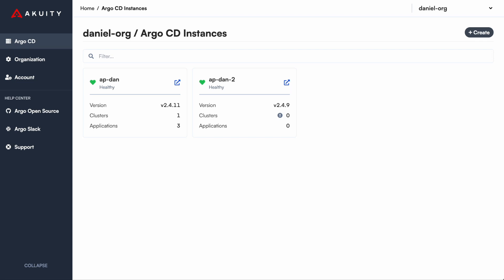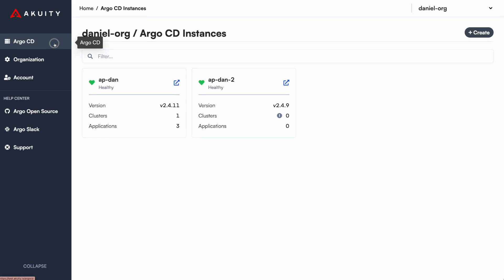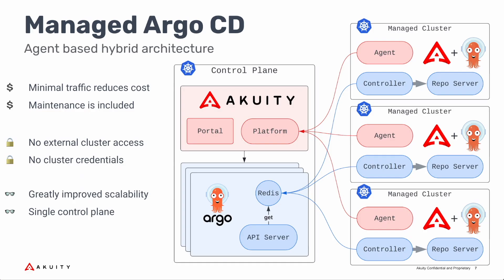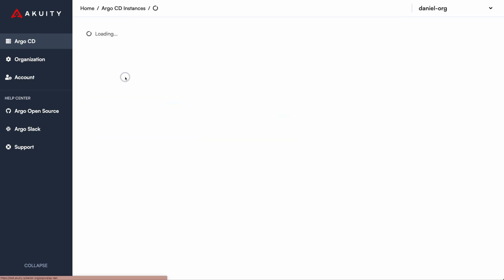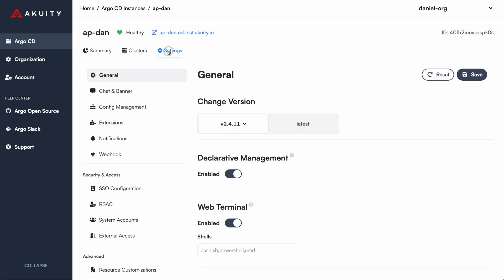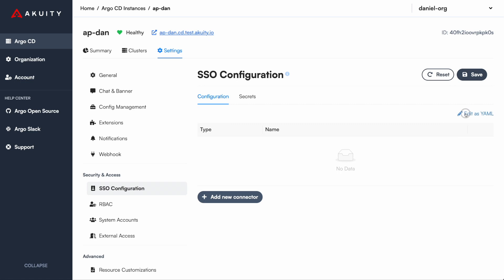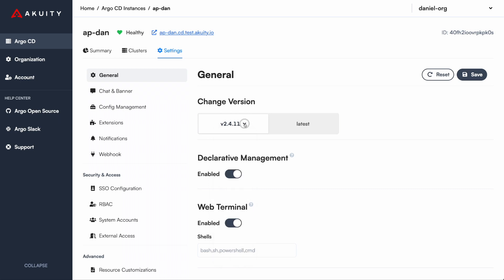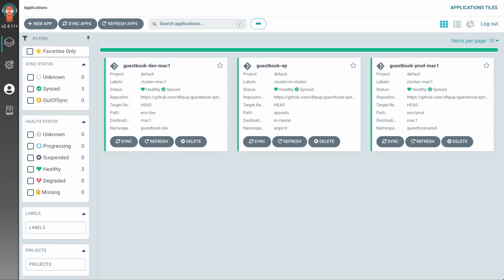Meet Akuity: The GitOps Platform Built by Argo Creators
Unlike other tooling powered by Argo, the Akuity Platform provides a unique architecture, delivers new features and the best Kubernetes-native user experience in managing multi-cluster, multi-app, and multi-user support instances, all based on the Argo Open Source project for easy adoption.